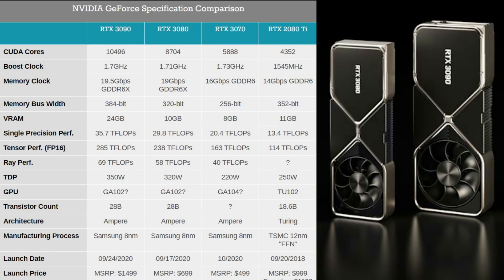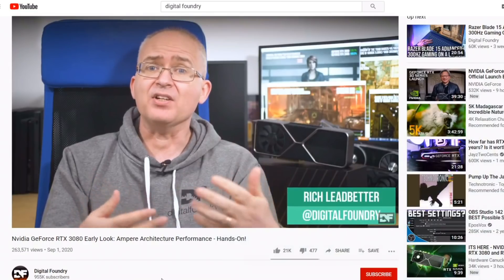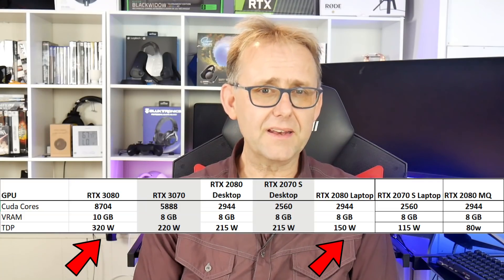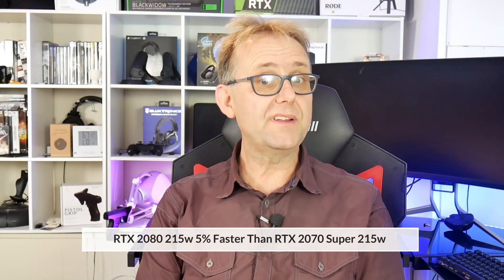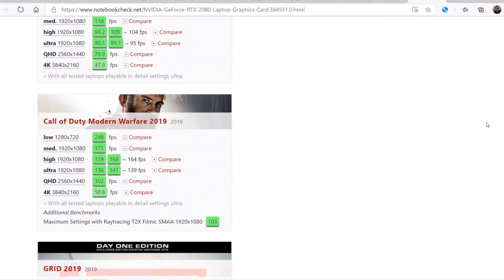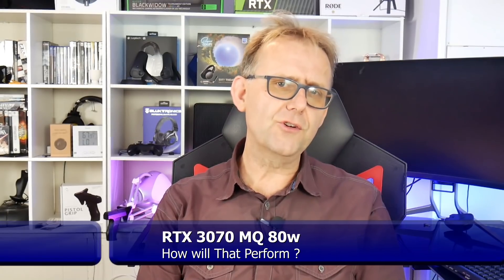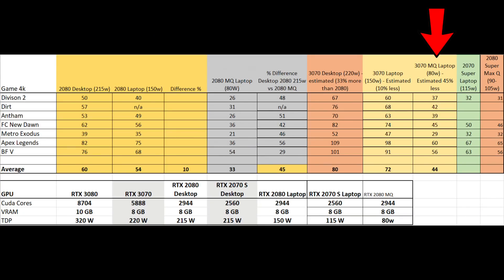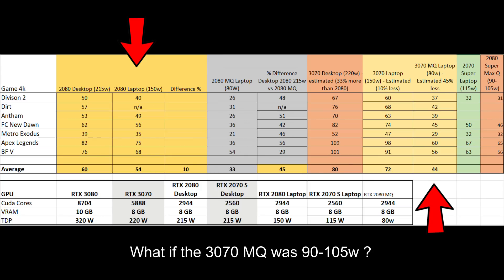RTX 3070/RTX 3080 For Laptops - How Fast & Should I Wait ?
Get high-quality skins & wraps for your laptops, phones, and handhelds here 👉 m2skins.com Today, Nvidia announced their new RTX Ampere line up: RTX 3090, RTX 3080 and the RTX 3070 and it is without doubt the best performance jump we have seen. However, with the power limitations and thermal headroom that exists for laptops we cannot expect the same level of performance. So what can we expect and should we buy a laptop or wait till the new mobile RTX Ampere laptops are released?